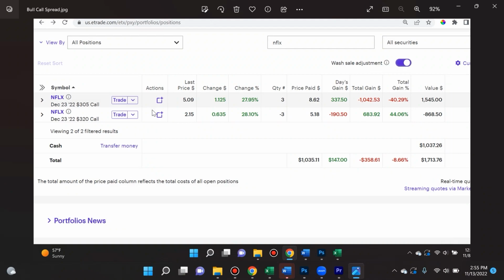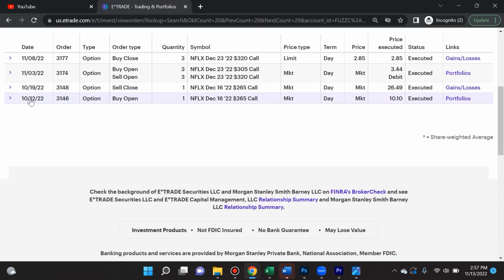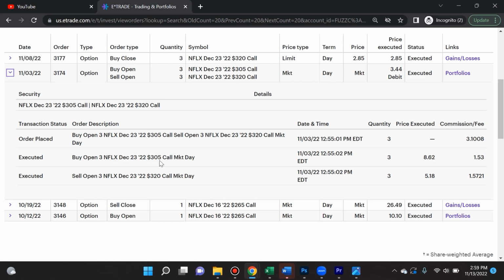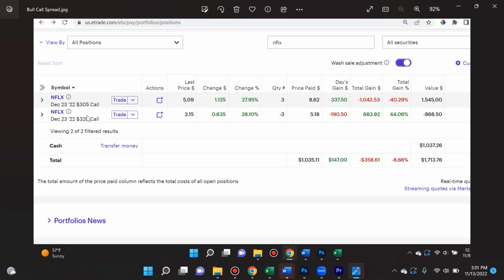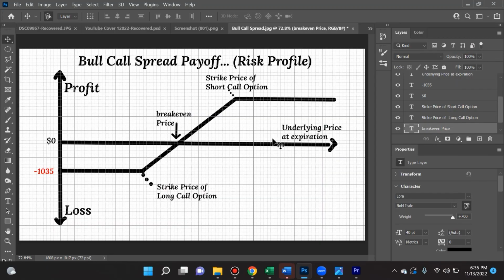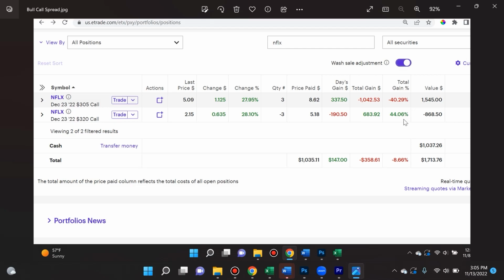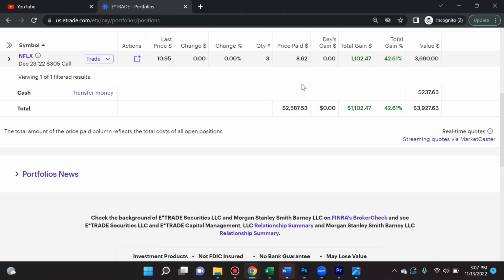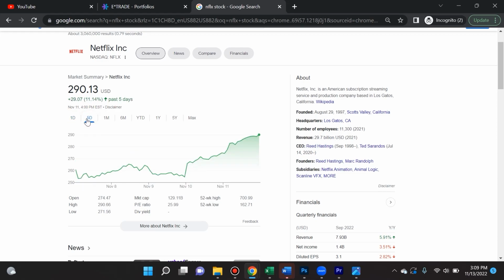Bull Call Spread Options Trading Tutorial Explained Simply!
This Bull Call Spread Options Trading tutorial focuses on how leverage an options position to take full advantage of a limited increase in the price of the underlying stock. The risk profile graph is discussed and a real-life trade is used to illustrate the bull call spread options trading strategy. Basically, you're buying a long call option and a short call option at a higher strike price. This allows you to minimize your potential losses with the drawback being you are limiting your potential gains.

New to Coinbase? Get $10 by signing up with the

0:00 Intro
0:25 What is a Bull Call Spread
2:10 Real-Life Bull Call Spread Trade
7:55 Risk Profile Discussion PNL
9:40 Analysis